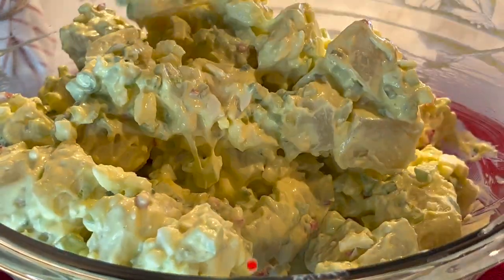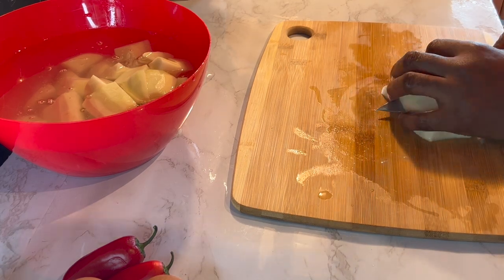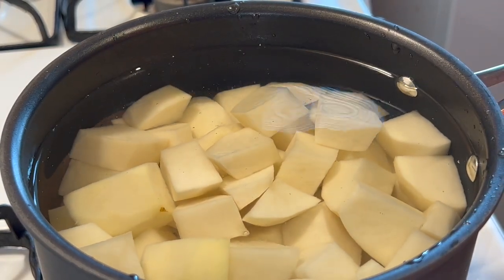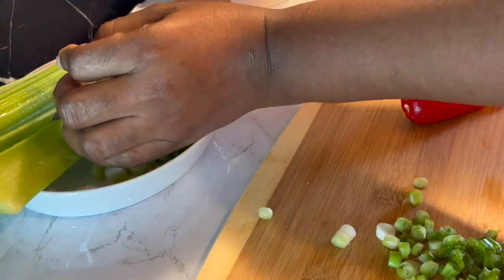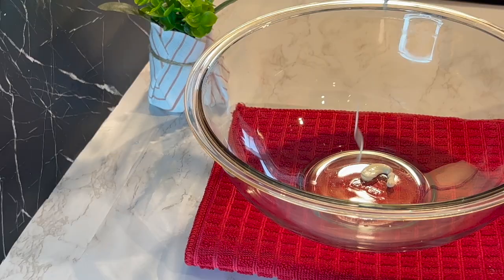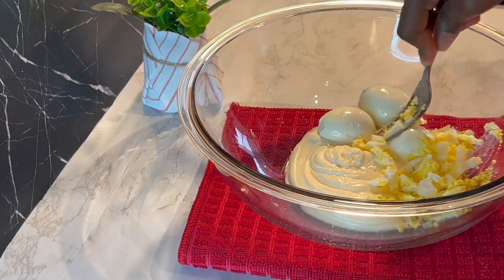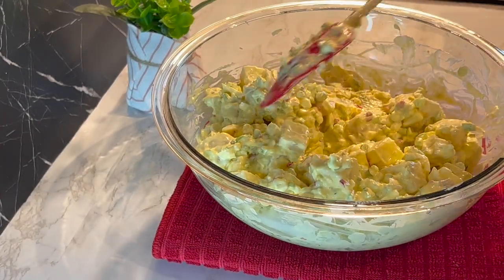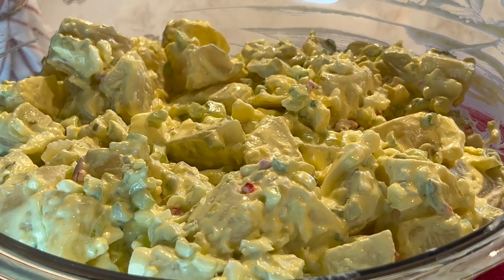THE BEST POTATO SALAD RECIPE EVER | EASY RECIPE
INGREDIENTS
Potatoes
Sweet pepper
Celery
Sweet Relish
Spring onion/scallions
Mustard
Mayonnaise
Salt
Eggs